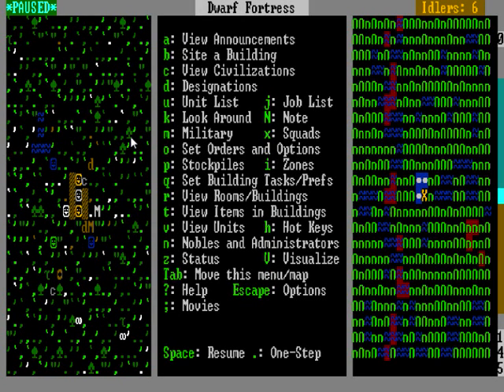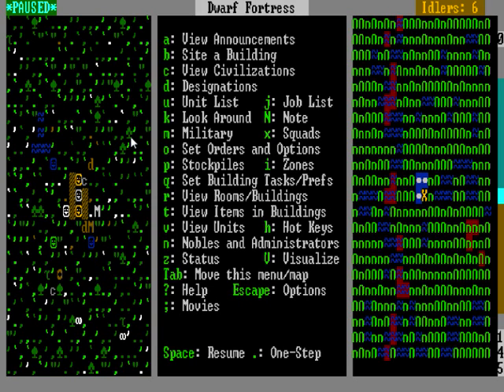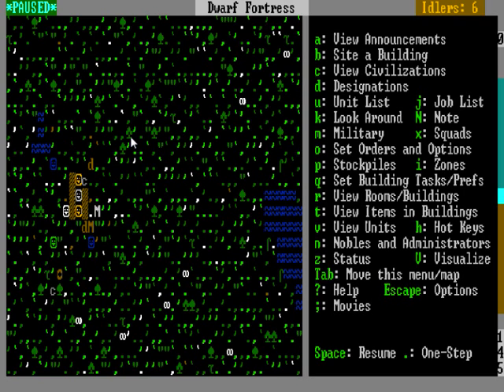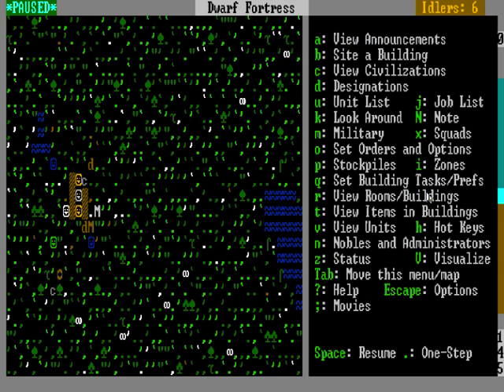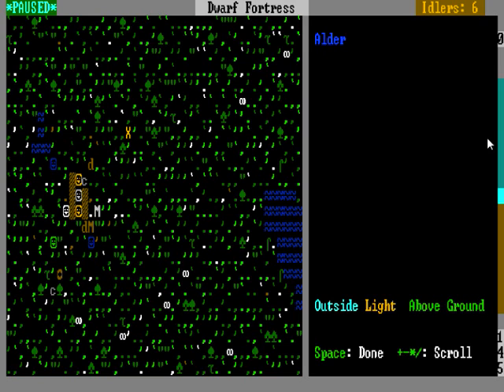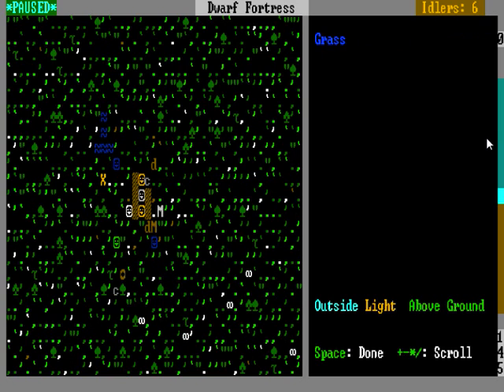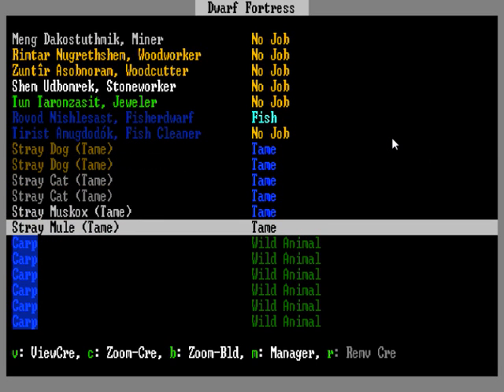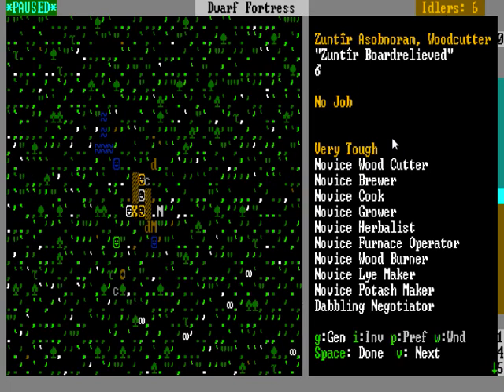Dwarf Fortress Tutorial - Part Two: Learning the game screen and basic controls.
The second segment of my generally awesome tutorial. Enjoy.